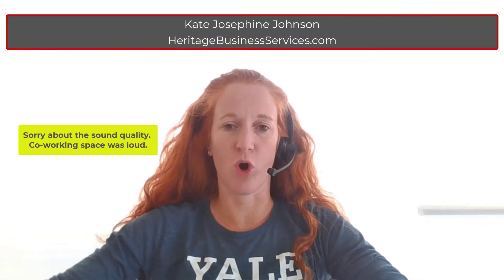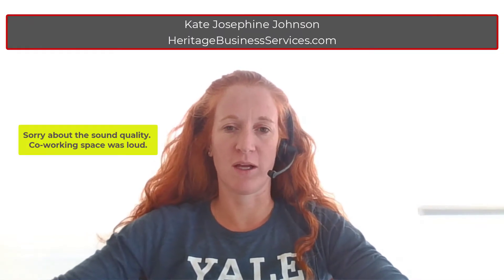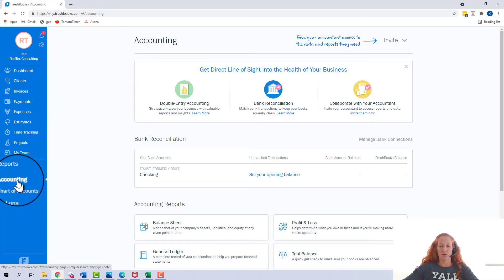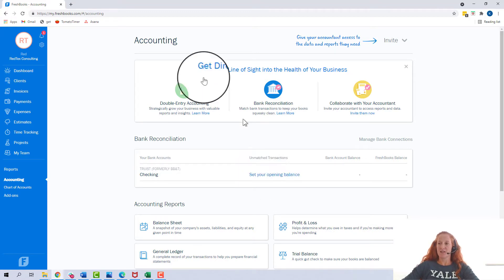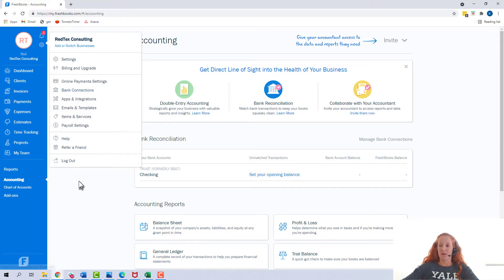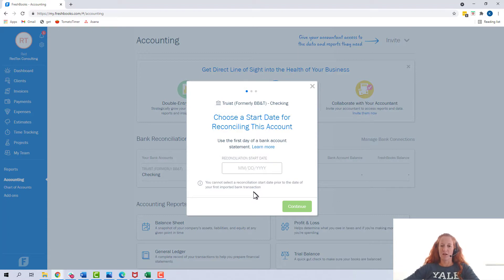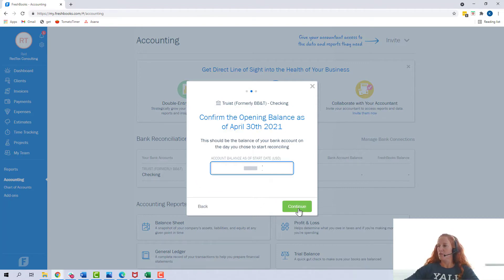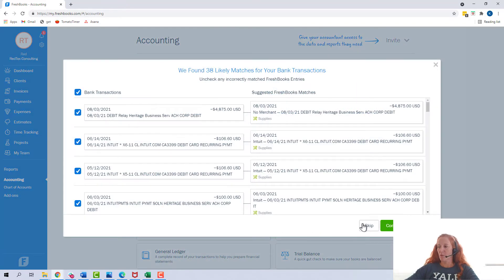Set your opening balance in FreshBooks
How to set your opening balance in FreshBooks